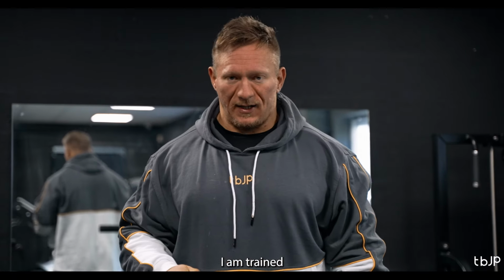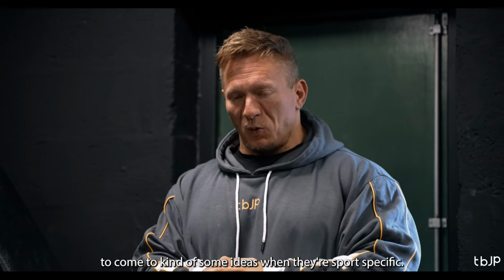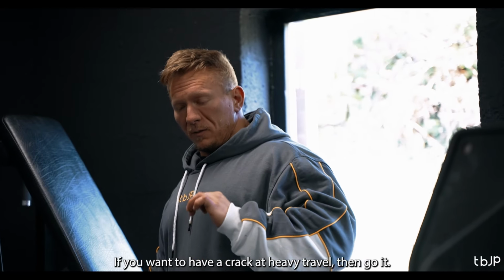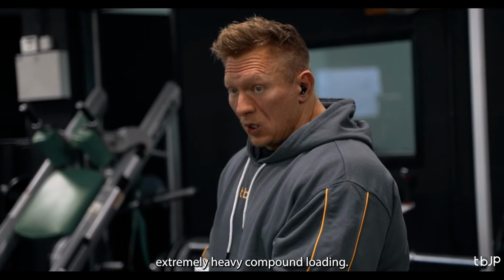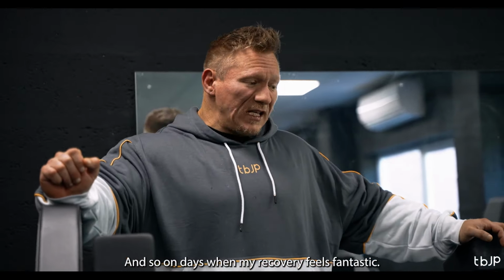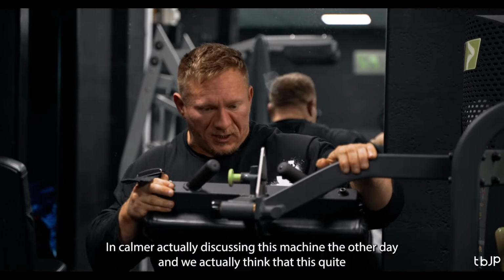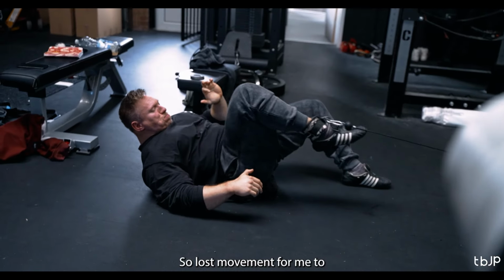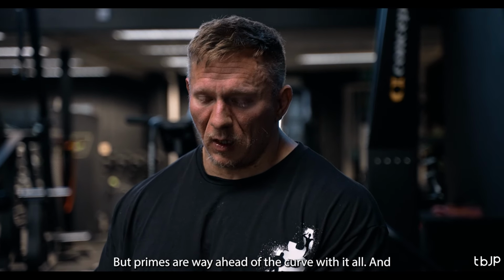TBJP TRAINING SERIES EP.02 - JP HITS LEGS - LOW VOLUME / HIGH INTENSITY